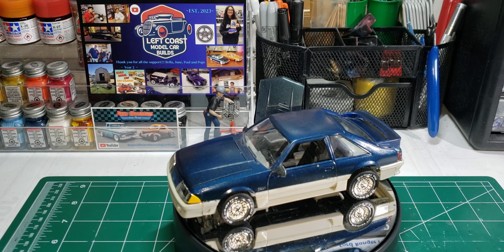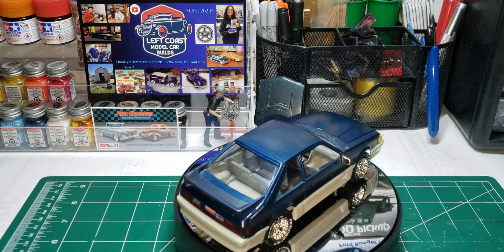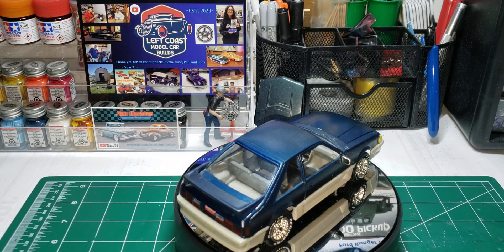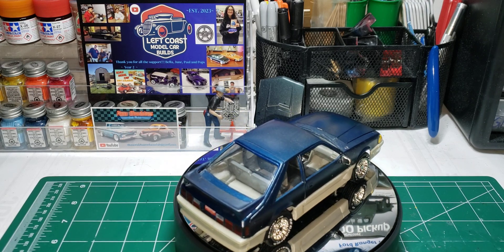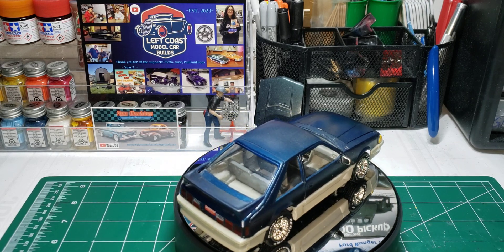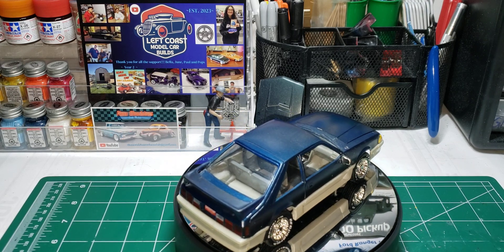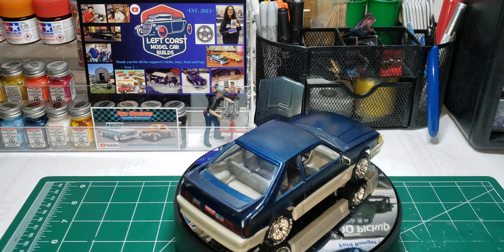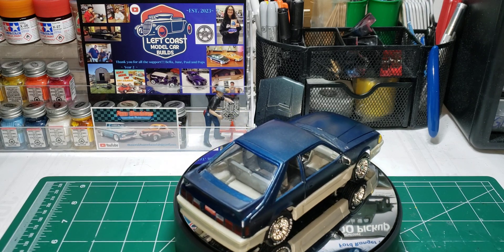Model Cars & Coffee episode 6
Paul's channel: @LeftCoastModelCarBuilds